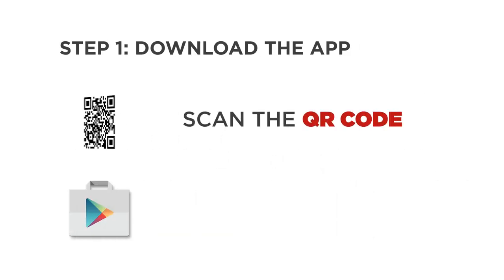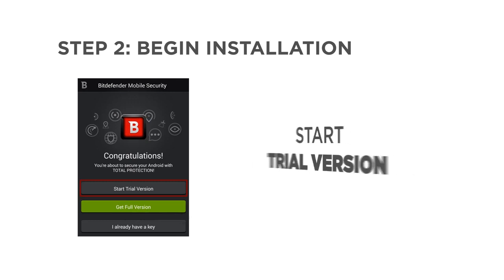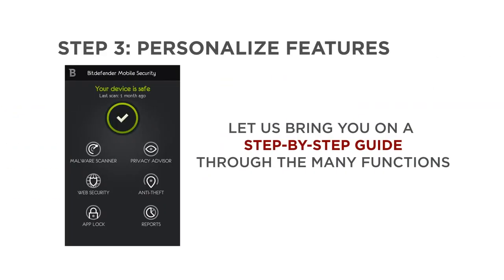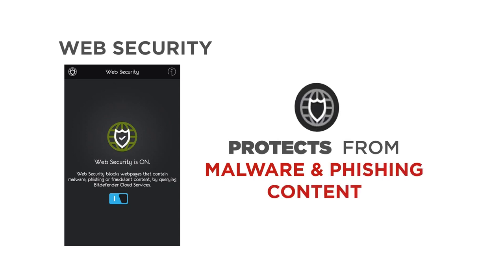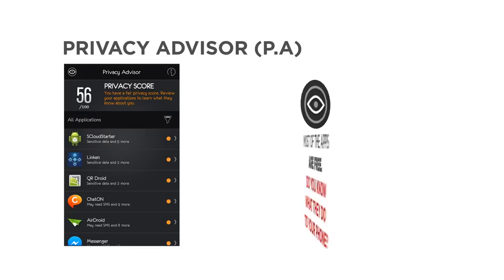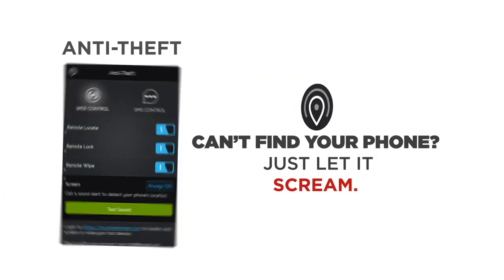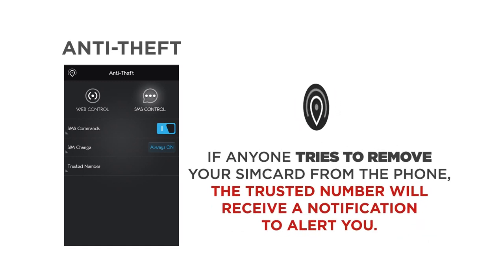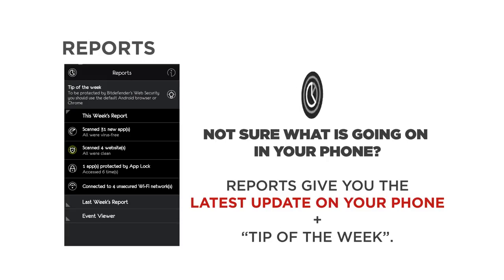Bitdefender Mobile Security for Android 2018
We are official Sales Partner in Malaysia.
Account Privacy (NEW)

Best android security product 2015 & 2016

PC MAG. Editor's Choice - 2 Years in a Row

AV TEST. 100% detection according to March 2017 Test

Easy to use. Simple to Understand. Handle Security with Autopilot.

Recover your Device in a case of Loss or Theft.

Zero Impact on Battery Life.

- Realising the value of Machine Learning Protection, but lack of experience & intelligence.

Bitdefender has proven & successfully outperformed other competitors with:

+ 8 years refined experience
+ 7 Patents for Machine Learning technology
+ Data gathered from 500 millions of Endpoints
+ Real time Process Monitoring
+ Industry's only Ransomware Vaccine
+ Block 99+% of unknown threats & Malwares

now We are official Sales Partner in Malaysia.